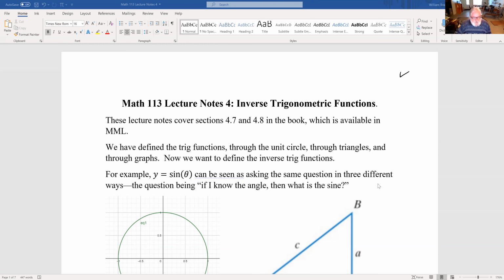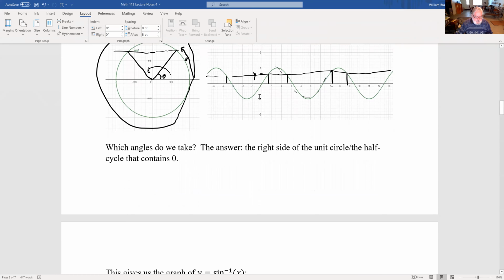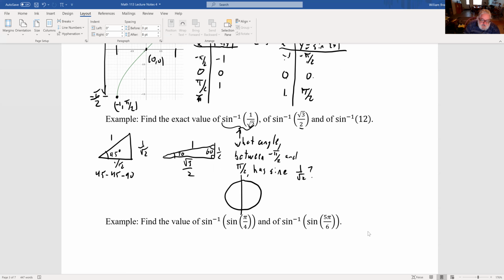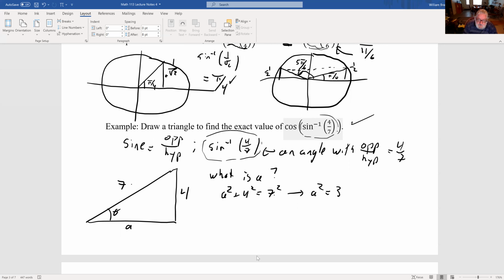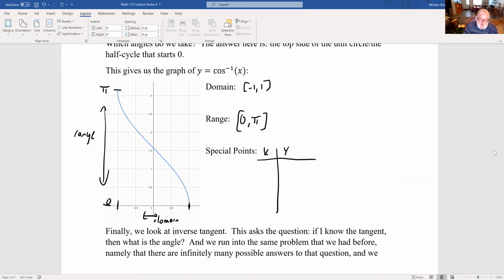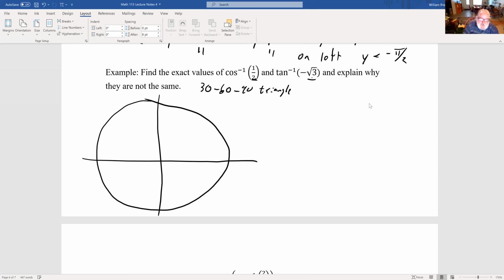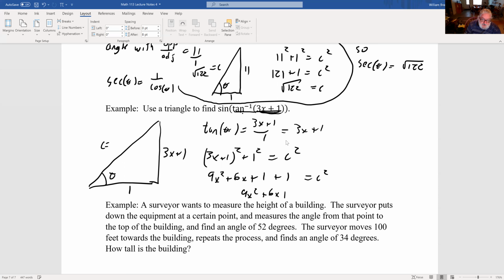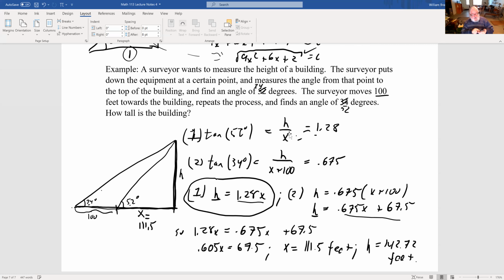Math 113 Lecture 4 On Inverse Trig Functions